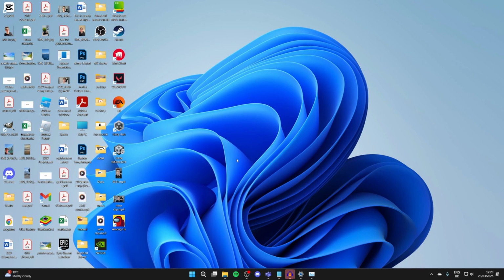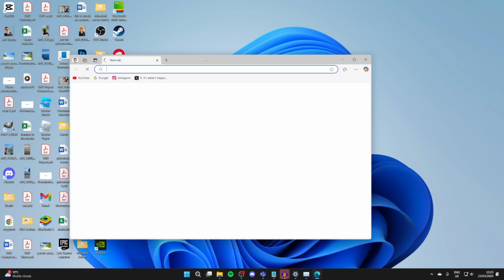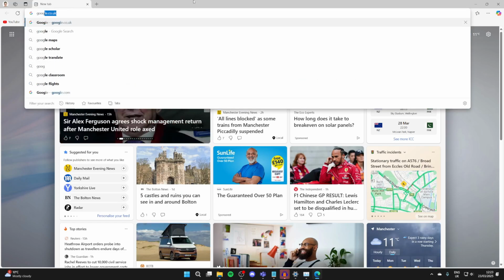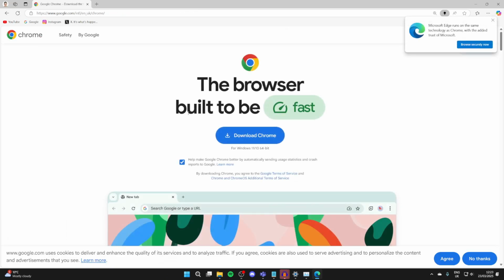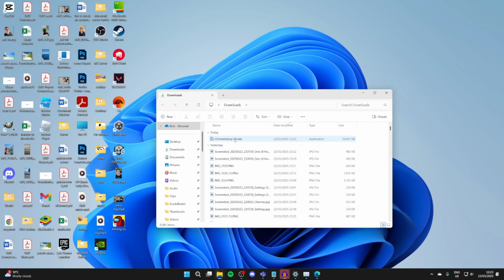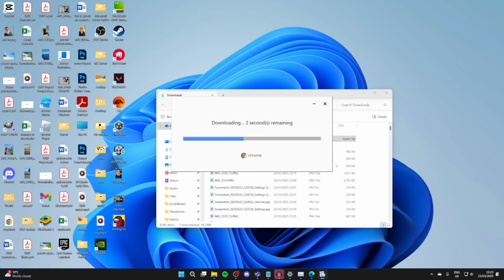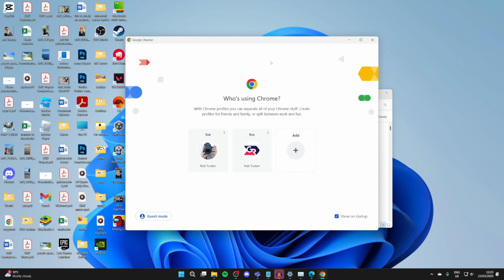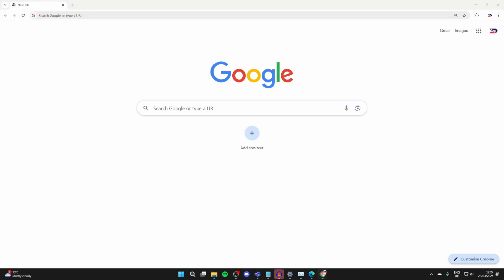How To Download Google Chrome On Windows 11 - Full Guide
Learn how to download and install google chrome on windows 11 in this video.

GuideRealm